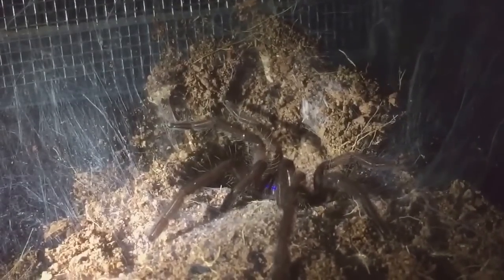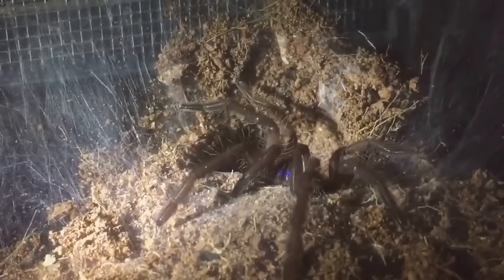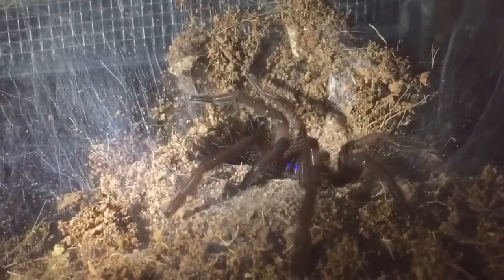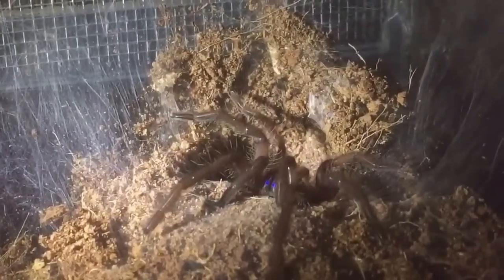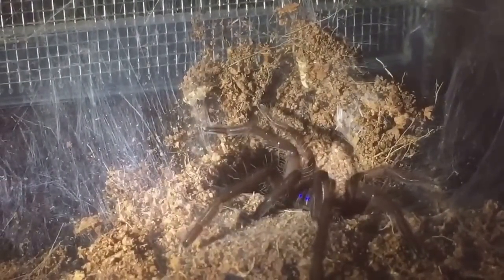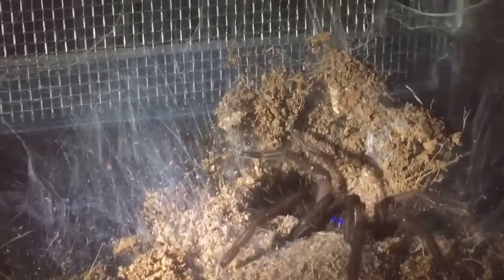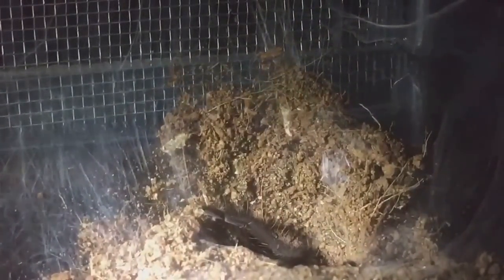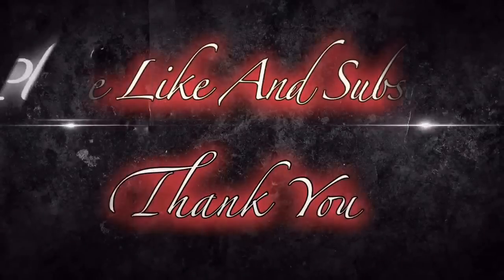The Most Expensive Tarantula In My Collection